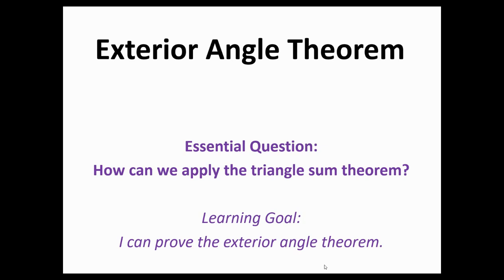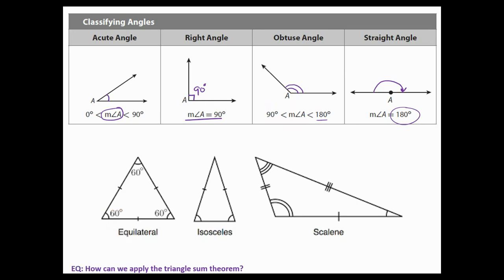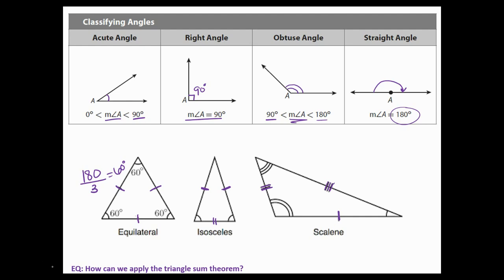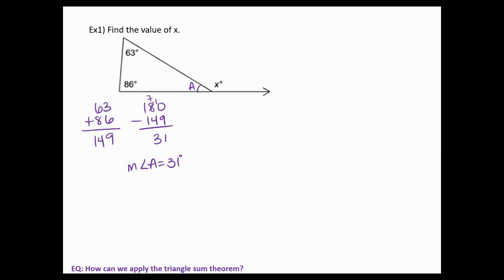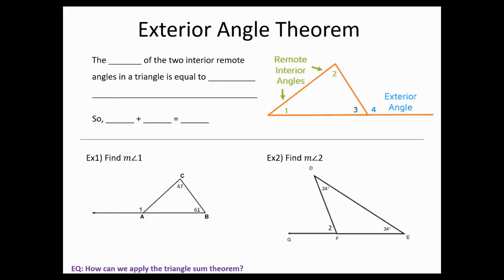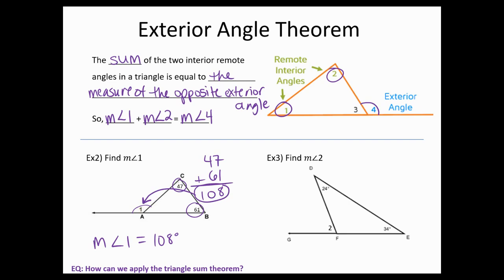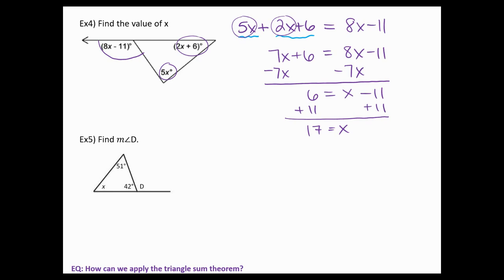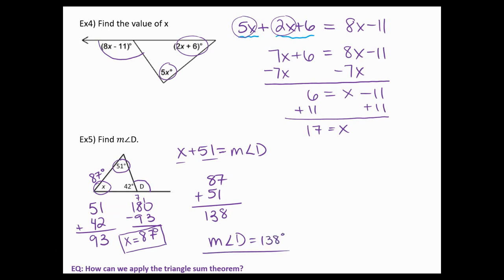Exterior Angle Theorem